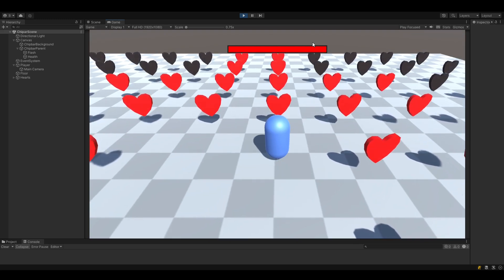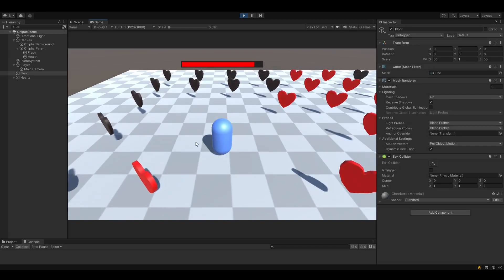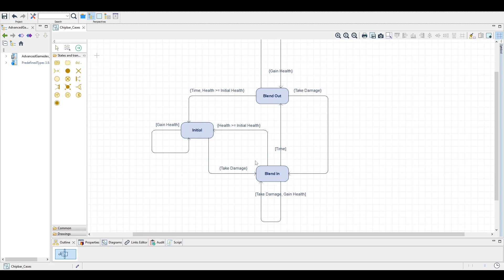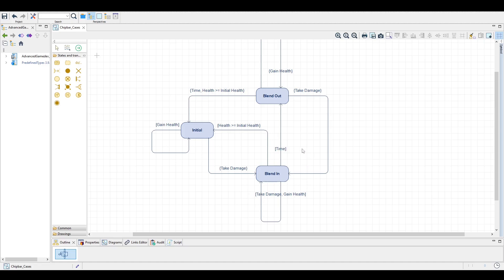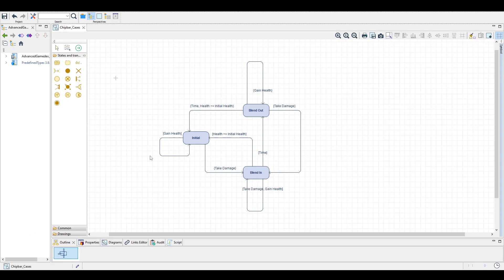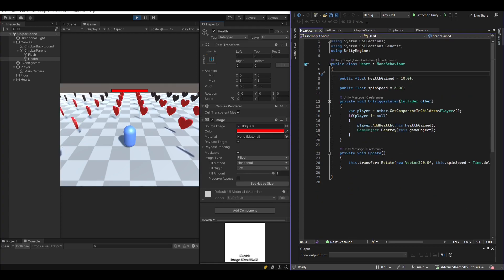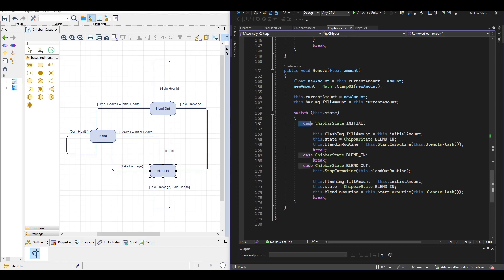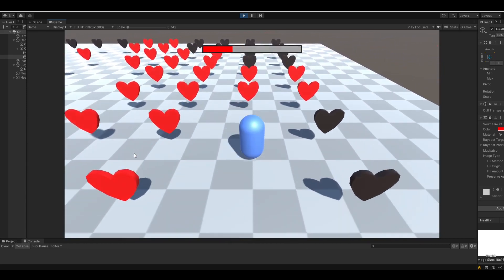How To Make A ChipBar - Advanced Gamedev Tutorials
Better bars = Better game